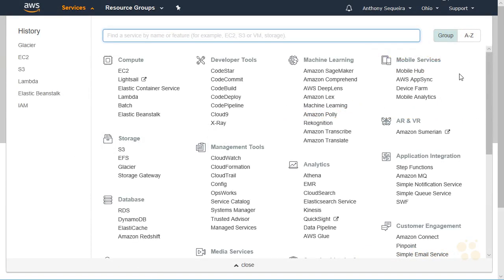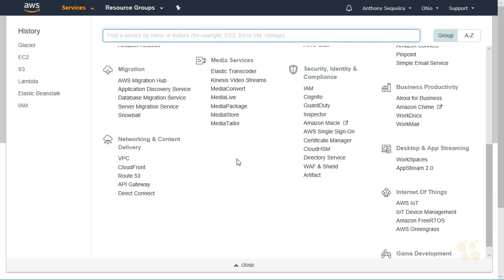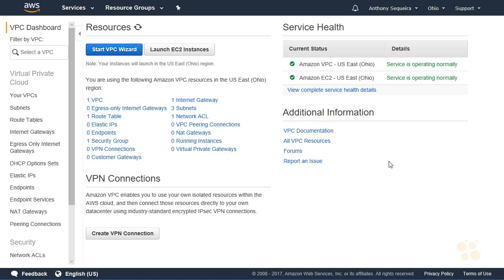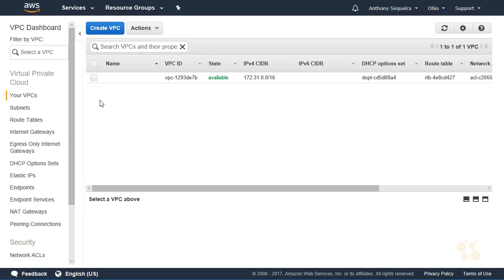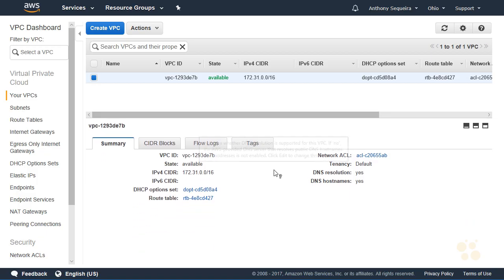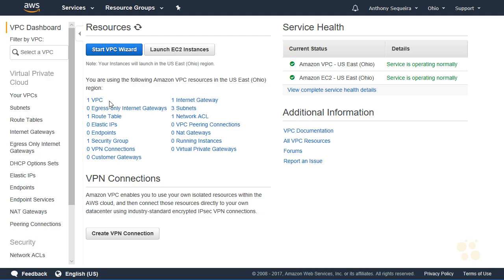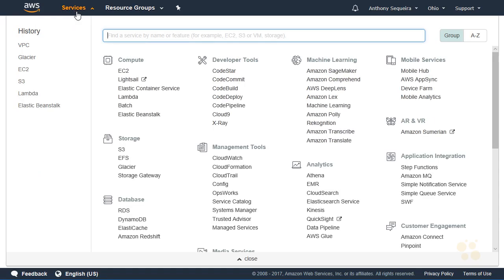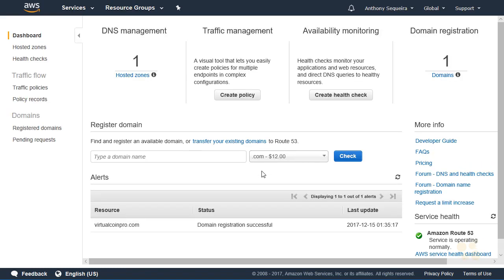AWS Certified Cloud Practitioner Network Services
Networking is the invisible backbone of the cloud. In this video for the AWS Certified Cloud Practitioner (CLF-C02) exam, we demystify AWS Network Services and how they connect your resources to the world.

Understanding how to isolate your infrastructure and manage traffic is critical. We explain the concept of a "Virtual Private Cloud" (VPC) and the difference between public and private networks.

📌 Topics covered in this video:
🔹 Amazon VPC (Virtual Private Cloud): Your isolated network in the cloud.
🔹 VPC Components: Subnets, Internet Gateways (IGW), and Route Tables.
🔹 Security Layers: Security Groups (Stateful) vs. Network ACLs (Stateless).
🔹 Connectivity AWS VPN vs. AWS Direct Connect (Dedicated physical connection).
🔹 Amazon Route 53: AWS's highly available DNS web service.
🔹 Amazon CloudFront: Content Delivery Network (CDN) for low latency.

Master these networking basics to ensure your applications are secure and fast!